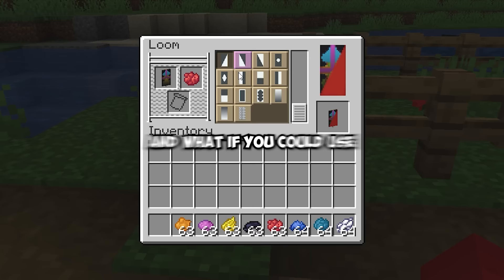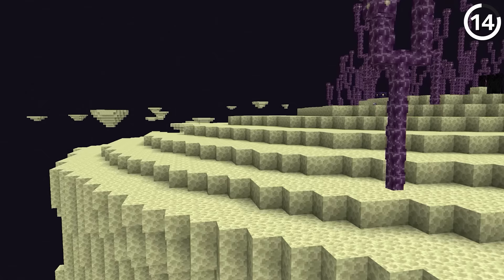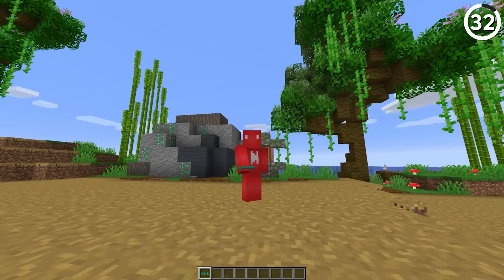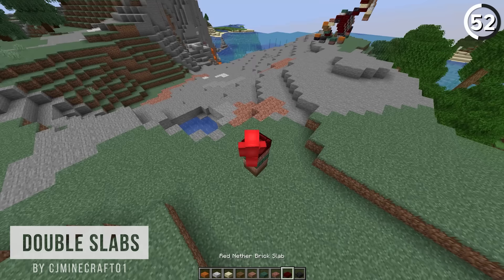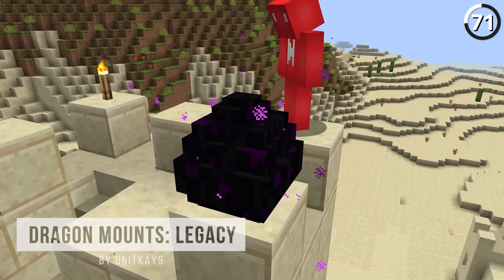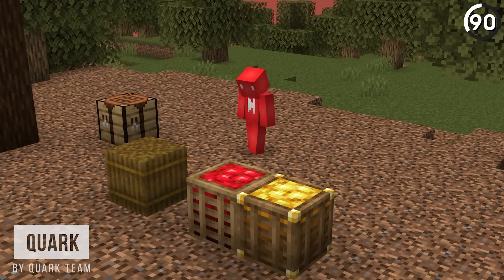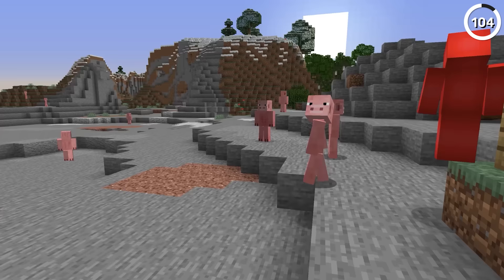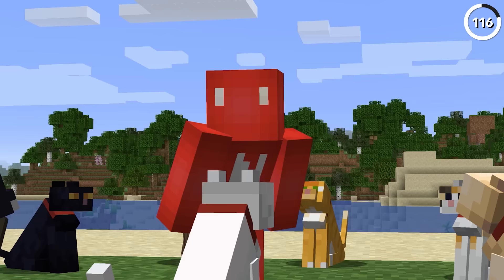193 Ideas for Minecraft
193 Tiny Updates for Minecraft

Mods used:
- Quark
- Earth Mobs
- Charm
- Enchant With Mob
- Snuffles
- Creatures and Beasts
- Caracal Mod
- Goblin Traders Fabric
- Capybara Fabric
- Rats Mischief
- Mystical World
- Mob Scarecrows
- Additional Creatures
- Autumnity
- Ottercraft
- Alex's Mobs
- Fresh Animations
- Better Vanilla Animals
- Vanilla Tweaks
- JustTimms' Vanilla Additions Dark GUI Add-On
- LotTweaks
- Accurate Block Placement
- Spiders 2.0
- Immersive Portals Mod
- Double Slabs
- Multi Mine
- AppleSkin
- Eating Animation Fabric
- Carry On
- Fast Leaf Decay
- Enchantment Descriptions
- Comforts
- Colossal Chests
- Snow Under Trees
- Bedspreads
- Forgiving Void
- Void Totem
- SwingThroughGrass
- Reap Mod
- Pane in the Glass
- Corail Woodcutter
- Golden Hopper
- Passthrough Signs
- Wolves With Armor
- Skin Layers 3D
- Name Pain
- Tree Chop
- Better Than Mending
- Double Doors
- Better Third Person
- Urns
- Carpet
- Deadly End Phantoms
- Rotten Creatures
- Friends and Foes
- Outvoted
- The Outer End
- Undead Unleashed
- Rotten Piglins Mod
- Evil Wandering Trader
- NoCubes Zombie Mobs
- Revamped Phantoms
- Chromato Creeper
- Spiders Produce Webs Fabric
- Piglin Proliferation
- Elemental Creepers Refabricated
- Villagers And Monsters Mod Legacy
- ProjectGator
- Sharks Mod
- Danny's Expansion
- Outvoted
- Guard Villagers

Script by Jaeger Lefler
Edited by BBelle, Brennan Moore, Azpect, Yashtin Rivera, and Jeenneette Wolfe
Research by MonocleMC, Abelardo Robles, and Jordan Cross
Footage by Frankie Mundo, Abelardo Robles, Jordan Cross, Brennan Moore, Jonah Walters, MonocleMC, and Jaden Moore